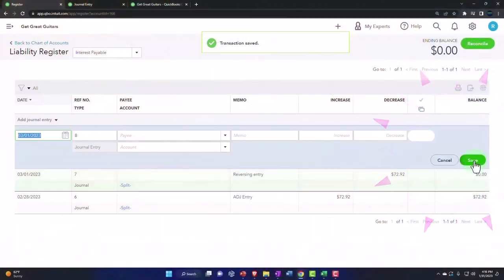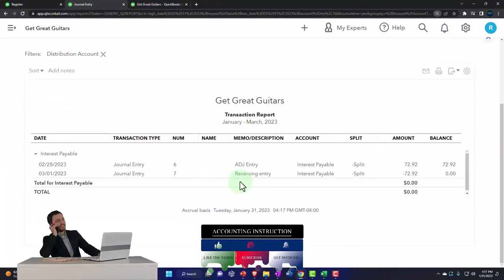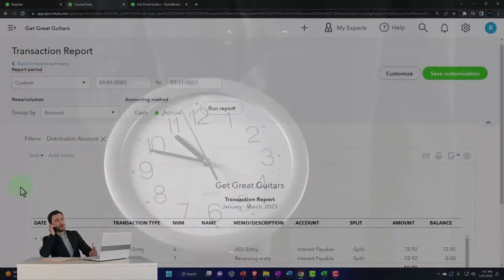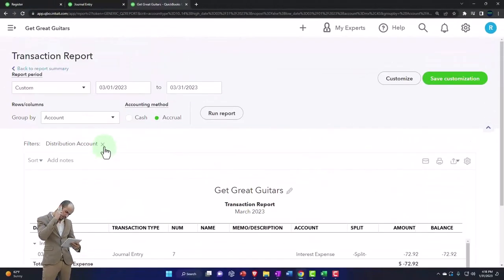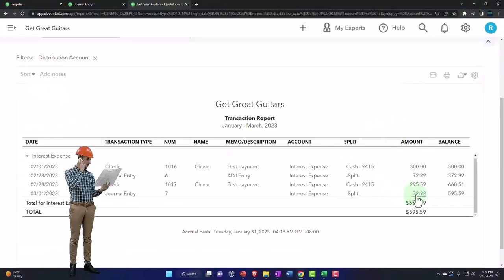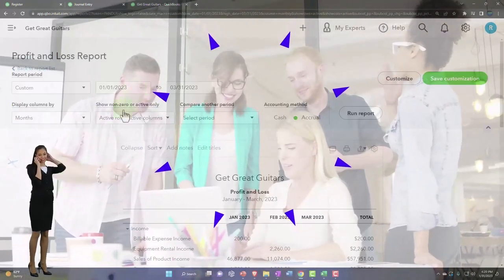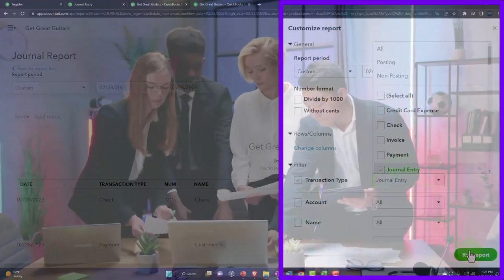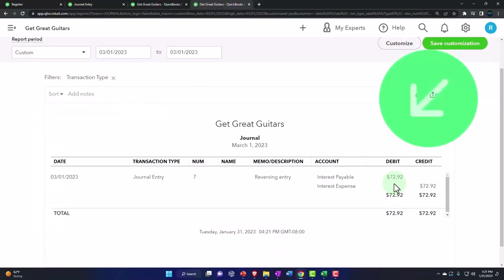Reversing Entry Accrued Interest Impact on Financial Statements & Related Reports